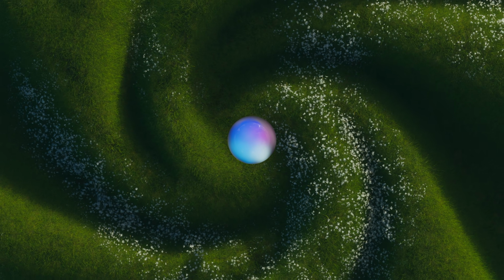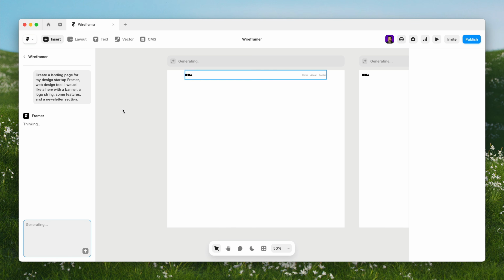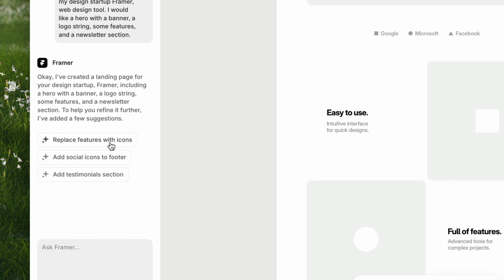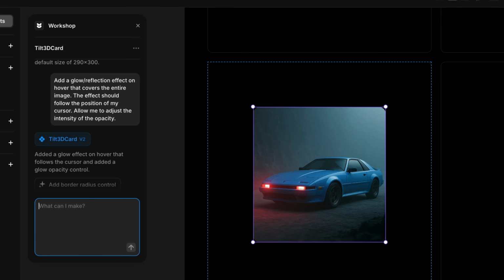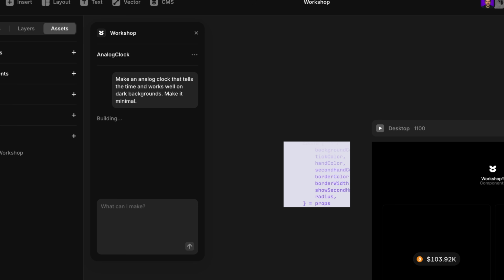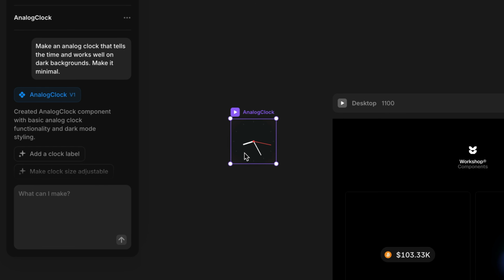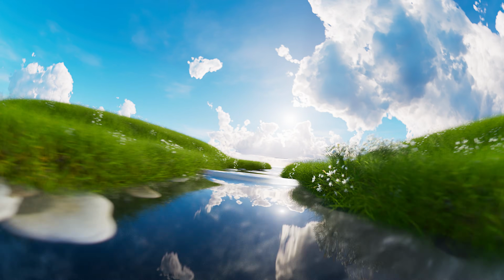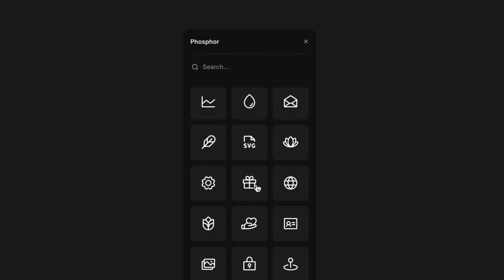What we launched at our Spring Event in 90 seconds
Framer just dropped its biggest update yet. AI wireframing, code components from prompts, A/B testing, conversion funnels, and vector editing rebuilt from scratch, all shipping today.

Wireframer generates clean, structural layouts from your descriptions, focusing on organization while leaving the creative styling to you. Workshop takes it further, creating custom code components instantly from prompts, complete with adjustable properties right on the canvas.

Analytics get a massive upgrade with built-in A/B testing and conversion funnels to help you make data-driven design decisions. The rebuilt vector editor lets you draw and edit paths directly on canvas, build icon libraries, and create advanced animations without switching tools.

Topics covered: rapid prototyping, UI/UX design tools, web design analytics